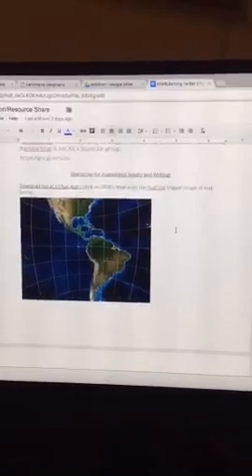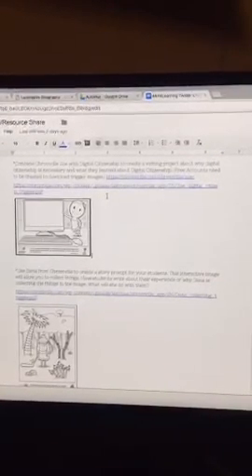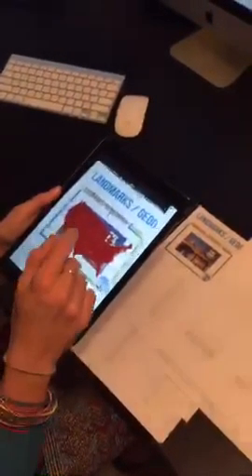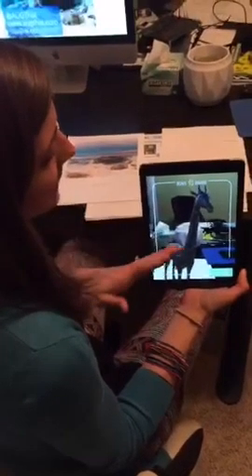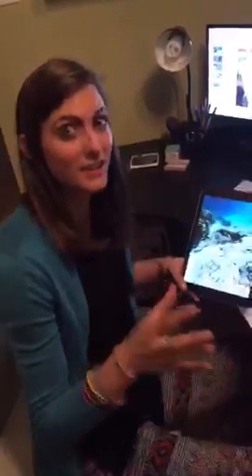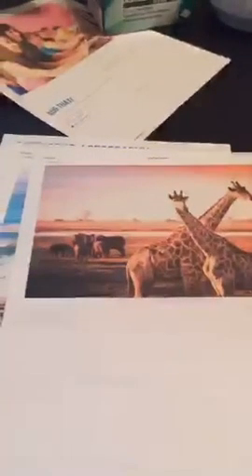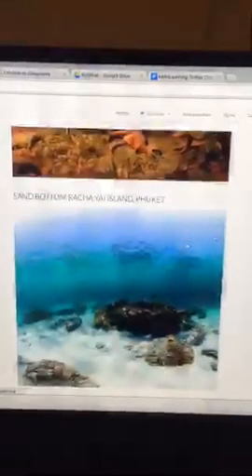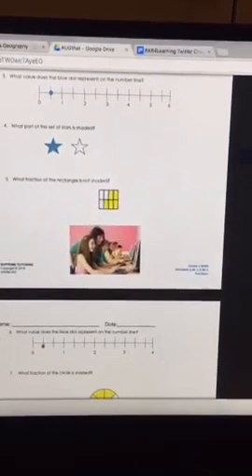AUGThat - Integrating Augmented Reality into Writing Curriculum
Suggestions for implementation provided as well as a quick demo and details on how to use AUGThat.